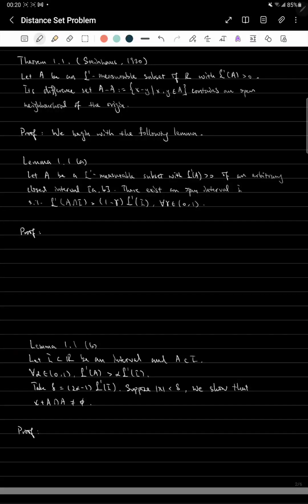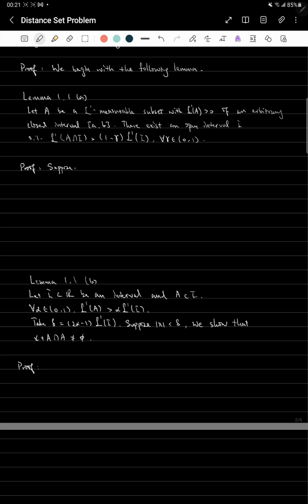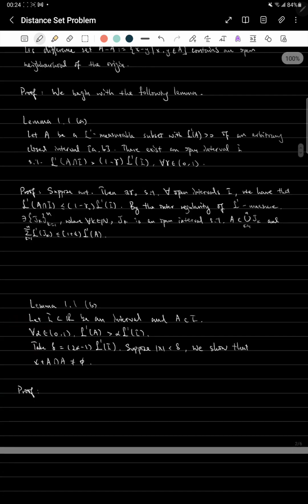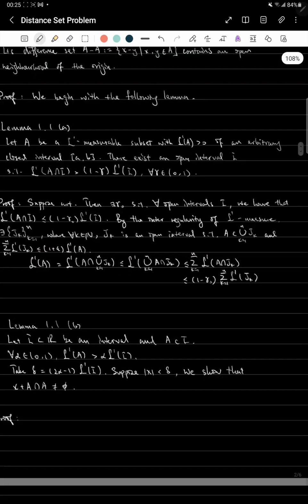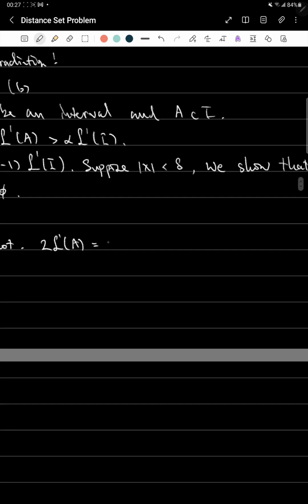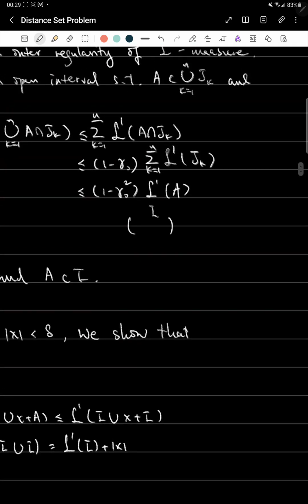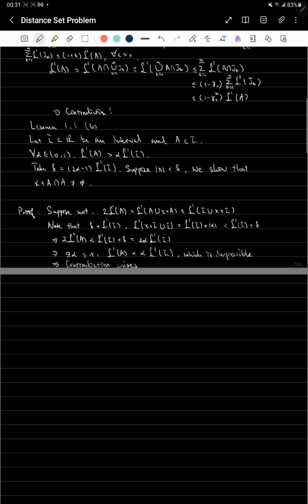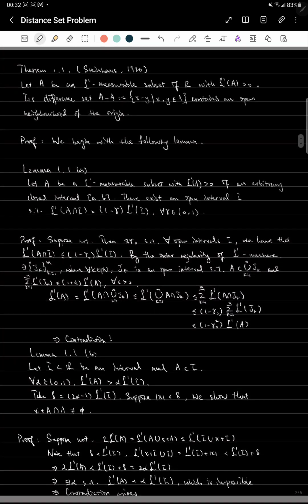Chapter 1 Theorem 1.1 The Steinhaus Theorem